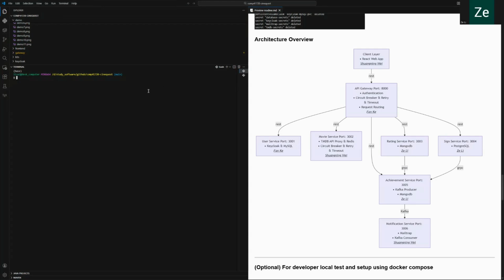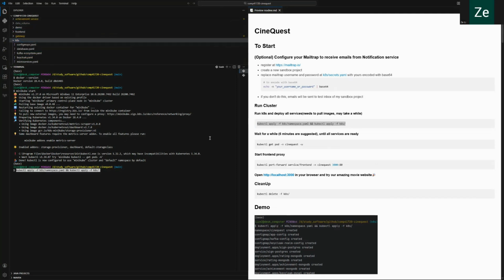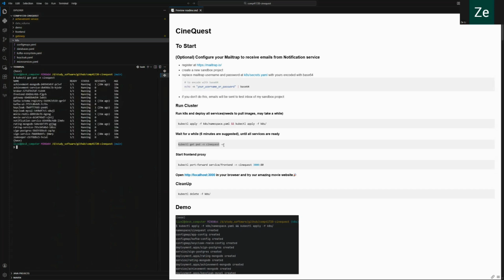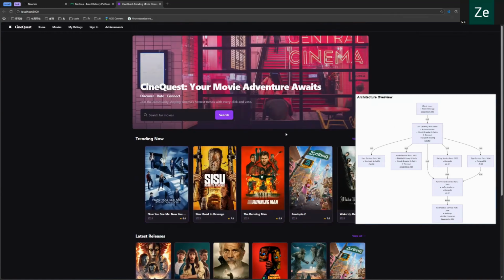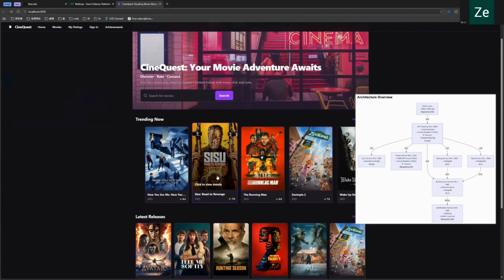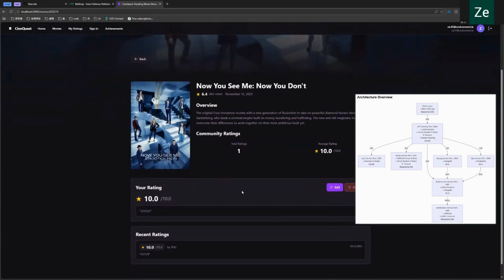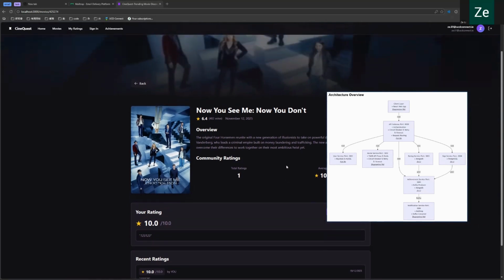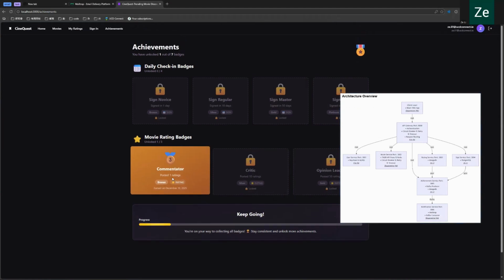CineQuest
A distributed microservice-based platform for movie discovery and notifications with clear service boundaries and architectural trade-off analysis.